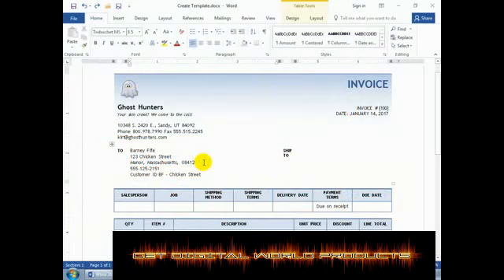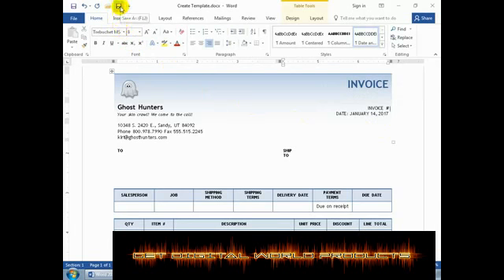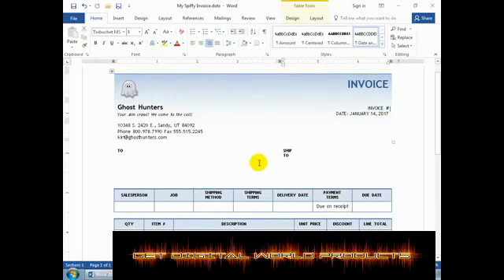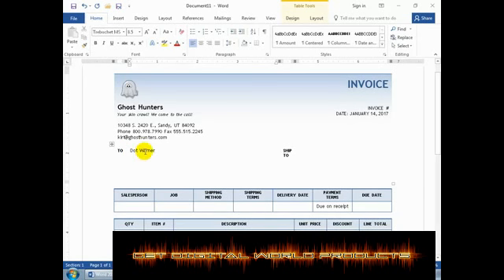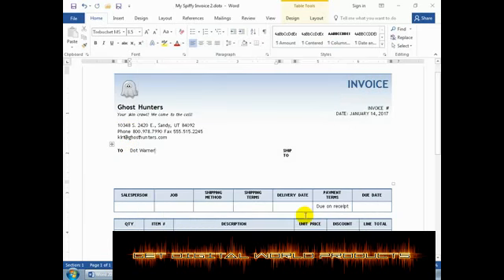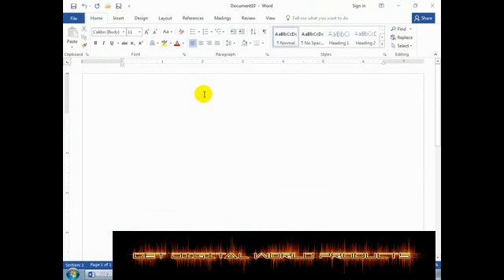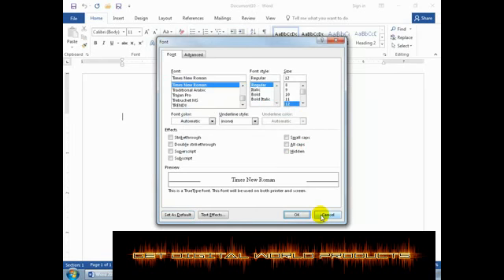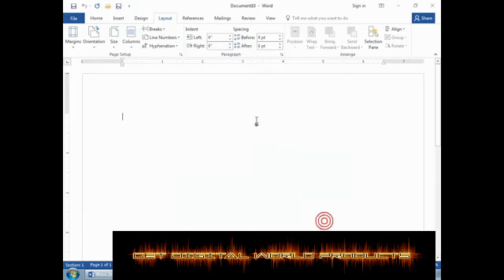How To Customize Get Digital World Microsoft Word Predesigned Templates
It's Easy To Customize Our Pre Designed Microsoft Templates.